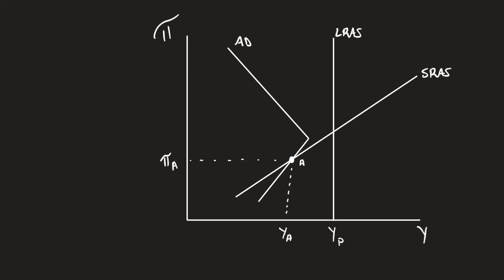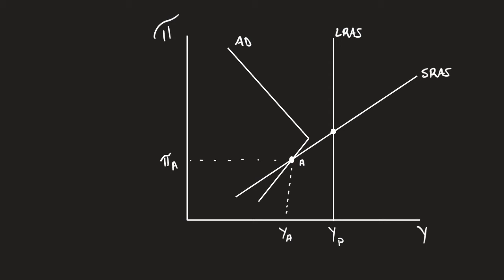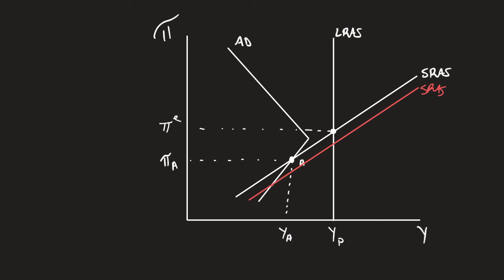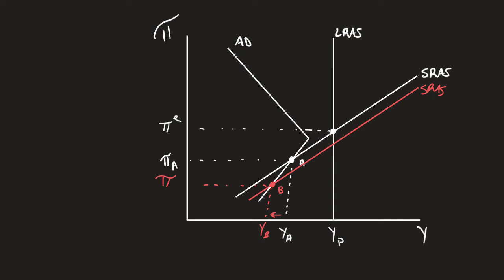The Zero Lower Bound and the Self-Correcting Mechanism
The self-correcting mechanism disappears when we are at the zero lower bound. This walks you through that process.